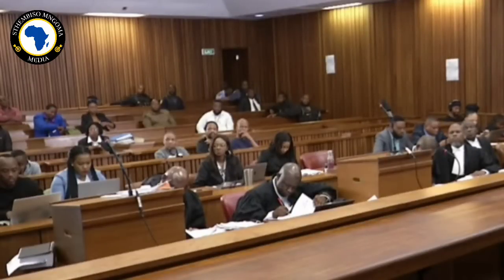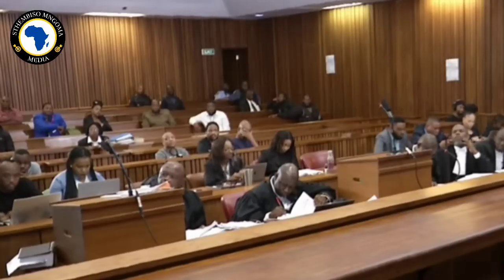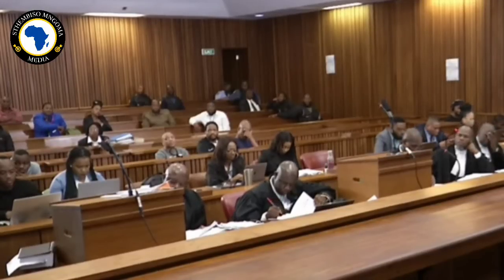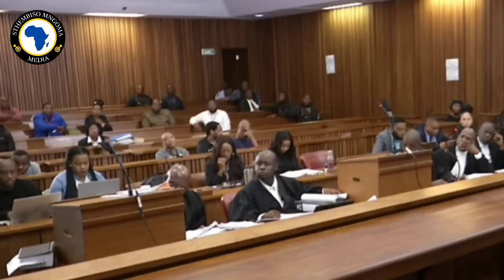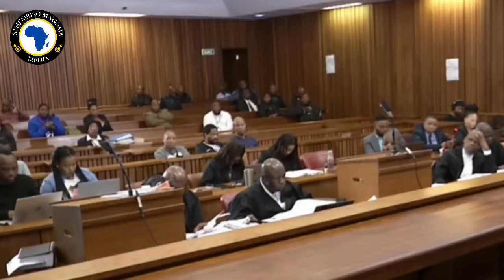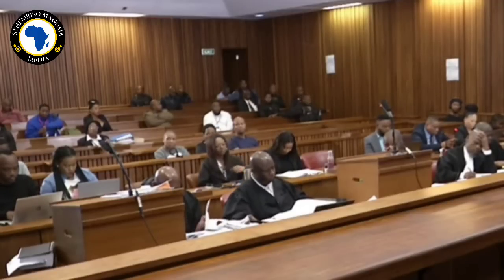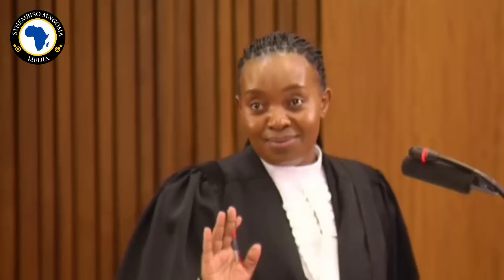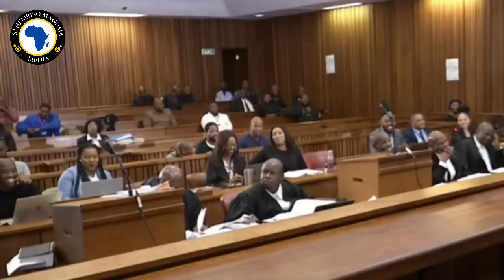Senzo Meyiwa Trial: Adv Mshololo uveza ubudedengu ekugcineni ubufakazi